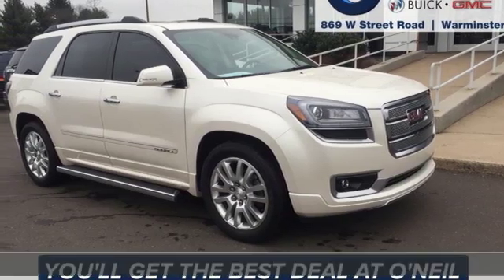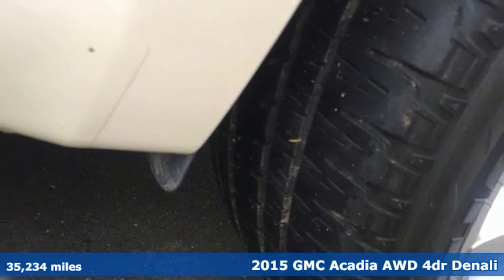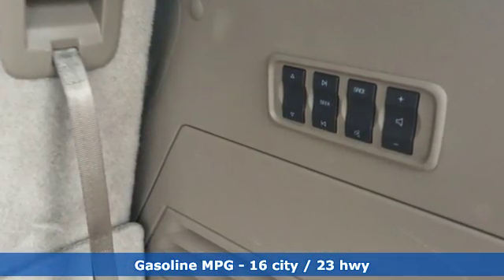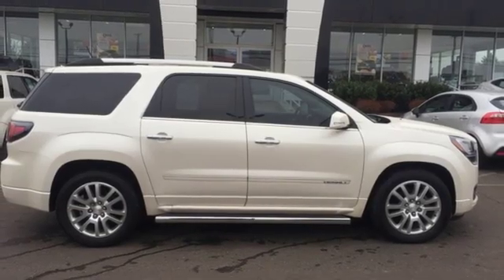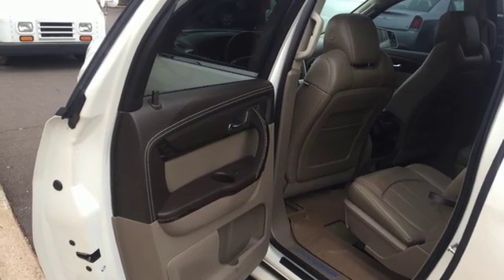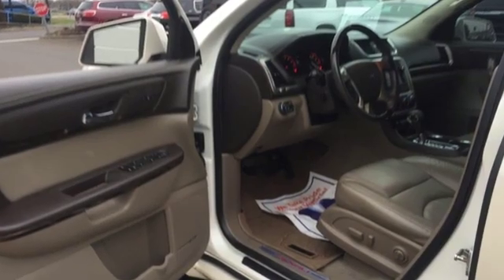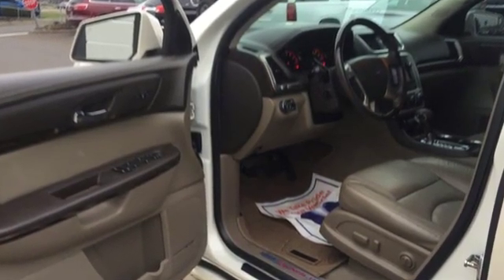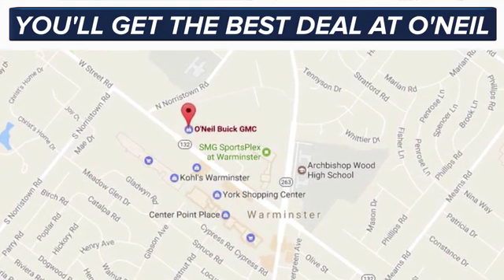Used 2015 GMC Acadia Warminster PA Philadelphia, PA #99-5907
Year: 2015
Make: GMC
Model: Acadia
Trim: Denali
Engine: 3.6L V6 SIDI
Transmission: 6-Speed Automatic
Color: White
Interior: cocoa
Mileage: 35234
Stock #: 99-5907
VIN: 1GKKVTKD6FJ304713
Recent Arrival! Priced below KBB Fair Purchase Price! This 2015 GMC Acadia Denali in White Diamond Clearcoat features: 3.6L V6 SIDI 6-Speed Automatic AWD CARFAX One-Owner. Certified.brGMC Certified Pre-Owned Details:brbr * Limited Warranty: 12 Month/12,000 Mile (whichever comes first) from certified purchase datebr * 172 Point Inspectionbr * 24 months/24,000 miles (whichever comes first) CPO Scheduled Maintenance Plan and 3 days/150 miles (whichever comes first) Vehicle Exchange Programbr * Vehicle Historybr * Warranty Deductible: $0br * Powertrain Limited Warranty: 72 Month/100,000 Mile (whichever comes first) from original in-service datebr * Roadside Assistancebr * Transferable WarrantybrbrbrOdometer is 3125 miles below market average!brbrAwards:br * 2015 KBB.com Brand Image AwardsbrbrReviews:brbr * If you need a vehicle that can haul loads of cargo or carry up to eight passengers (or some combination of the two), but you don't want to sacrifice comfort, safety or economy, the 2015 GMC Acadia SUV makes an excellent choice. Source: KBB.combr * Compliant ride quality; generous cargo capacity, even behind the third row; seating for up to eight passengers; top crash test scores. Source: Edmundsbr * The 2015 GMC Acadia personifies a never say never attitude with its flexible, accommodating space and functionality. Featuring distinctive, bold lines, a confident stance, the Acadia comes with aluminum wheels and automatic on/off headlamps. Body color moldings keep a sleek uniform look. Additionally, there are roof-mounted luggage rails to make family outings as convenient as possible. The interior of the Acadia features attractive trim accents and a soft instrument panel wrap, as well as soothing ambient lighting accents. Additionally, there is underfloor storage behind the flat-folding third row. Rear Park Assist aids by providing audible warning sounds as the rear of the vehicle approaches an object. That, combined with a Rear Vision Camera, makes those complicated parking situations a breeze. A USB port allows you to connect a supported music device for your listening pleasure. All 2015 Acadia models now include two USB ports on the rear of the center console for charging phones and other portable devices. The Acadia is driven by a 3.6L V6 Engine capable of 281 hp at 6300 rpm. Plus, the torque is more than enough to handle a small boat or trailer. The Acadia also affords you the option of a 6-speed AWD automatic transmission or a 6-speed FWD automatic transmission. The dual exhaust allows for an even exhaust flow and are intentionally turned down to prevent any protrusion from the body. The Acadia gives you the extra peace of mind with its host of safety features. An array of air bags protects you from all angles. The StabiliTrak system aids in driving in low traction situations, to keep you in control at all times. The 4-wheel antilock disc brakes grant you the stopping power that you need. Finally, a tire pressure monitoring system keeps you informed via the instrument panel, so you never have to second guess when it is time for a refill. Source: The Manufacturer SummarybrbrbrOur model lineup is second to none! Make sure you swing in today to get an incredible deal on many new and used Buick and GMC models. These vehicles come packed full of features including a one-of-a-kind navigation system that will get you to any location efficiently and safely. Have kids and want to keep them entertained? Our Rear Seat DVD equipped vehicles will have them settled in for those long trips. The average family is getting larger and larger so make sure to check out our vehicles with the extra space with third row seating that can fit kids, dogs, adults, and more! Of course, when it gets chilly in those winter months, features like climate control and heated leather seating are exactly what your body needs for an early morning trip into work. Check out all of these features and more